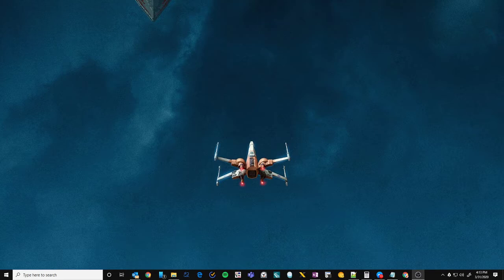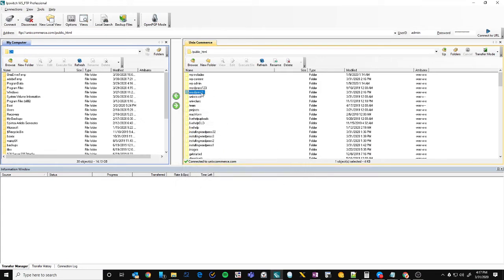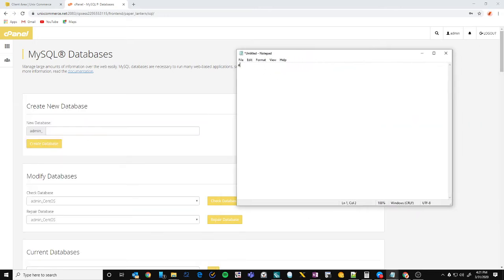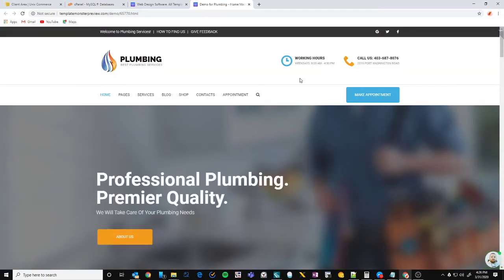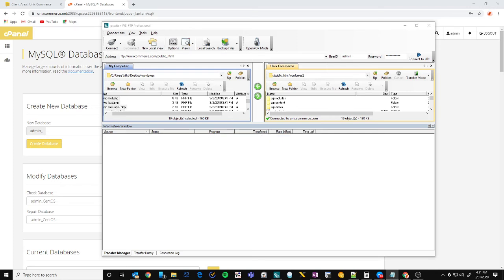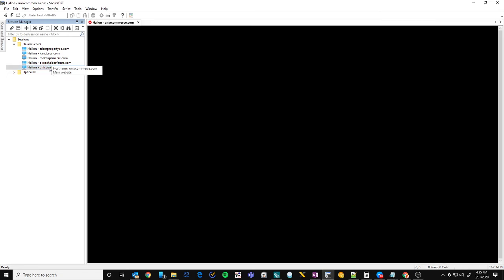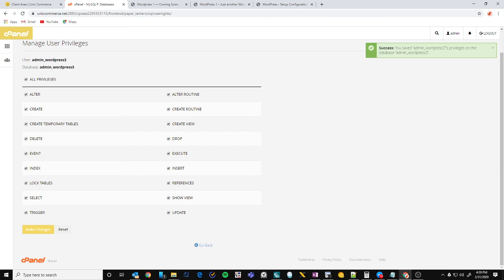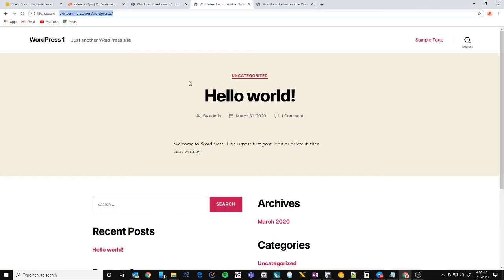How to Install WordPress on Unix Commerce in 3 different ways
In this video, i will show you how to install WordPress, the worlds most used content management system, using QuickInstall, cPanel, and over command line. You will see how an amateur does it, how an intermediate developer does it, an how an expert developer does it. Let me know if you have any questions.